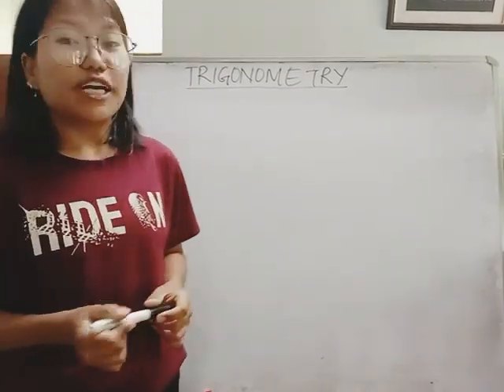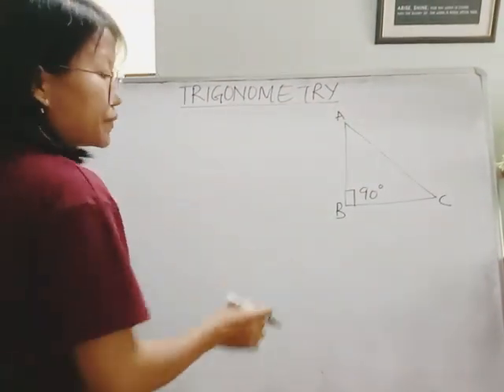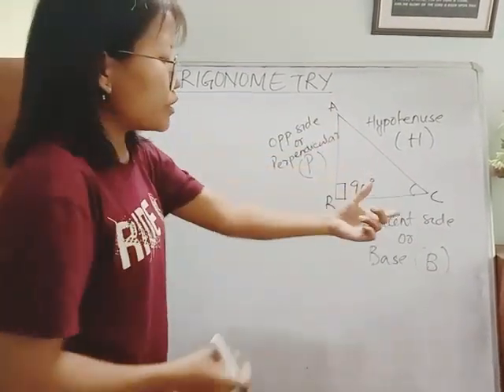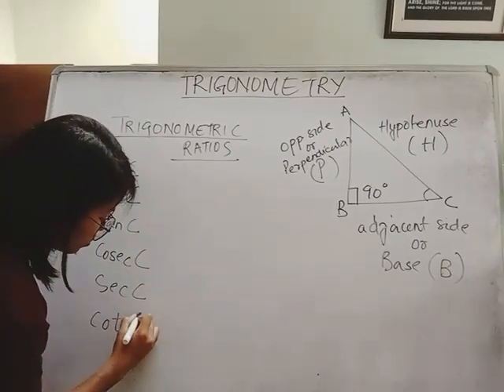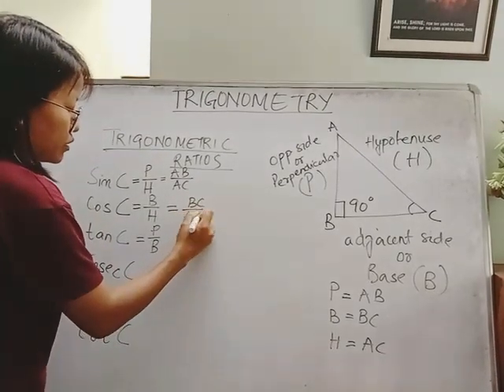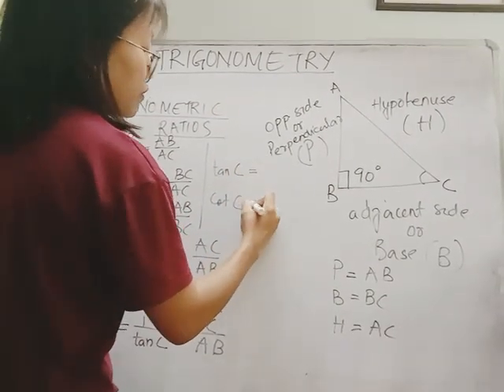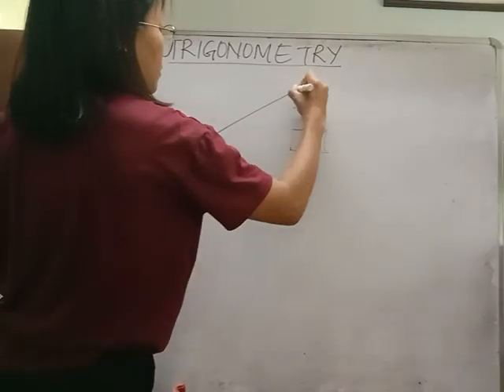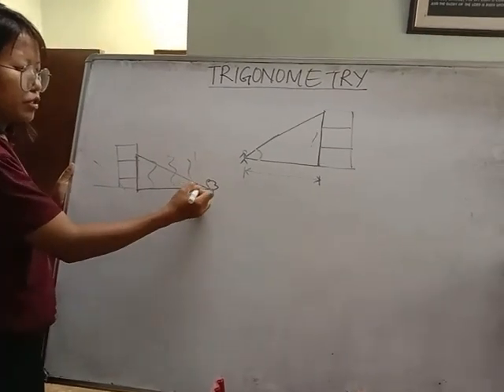BASICS OF TRIGONOMETRY